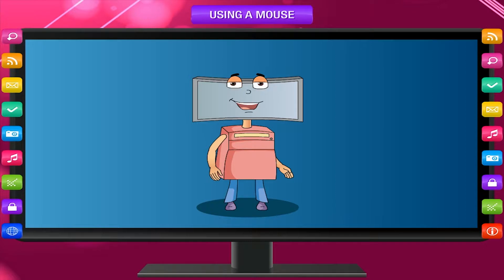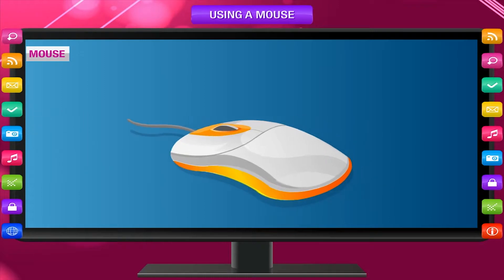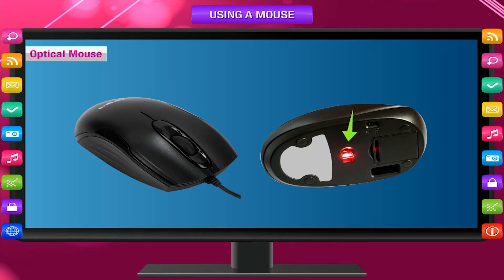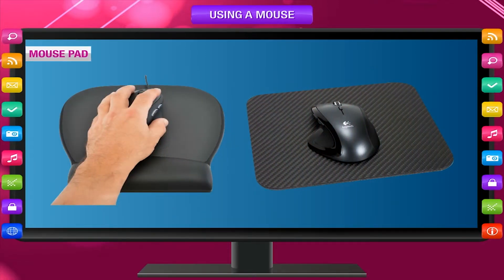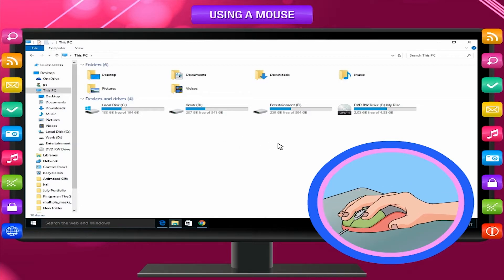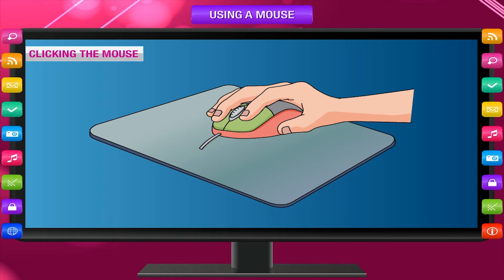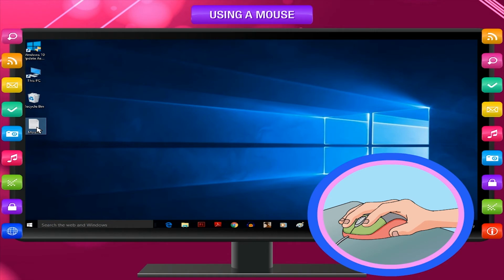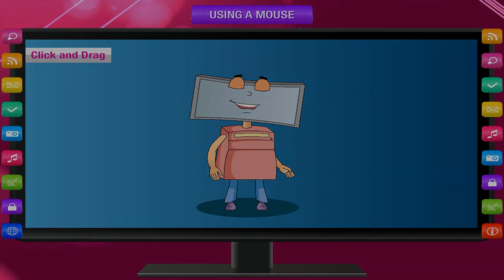COMPUTER CLASS 1 - USING A MOUSE - KRITI EDUCATIONAL VIDEOS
This video is from Kriti Educational Videos. A mouse is a pointing device with a tail and buttons on it. It tells about the different movements of the mouse which happens when we work on the computer.
Contents:
1. Introduction of  Mouse
2. Understanding movements of mouse